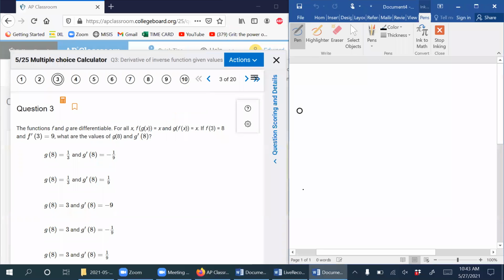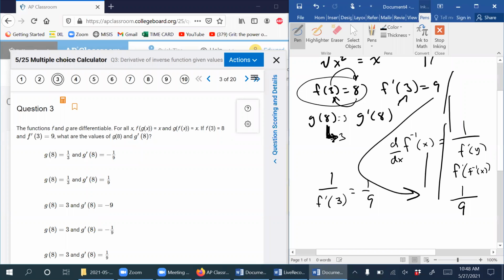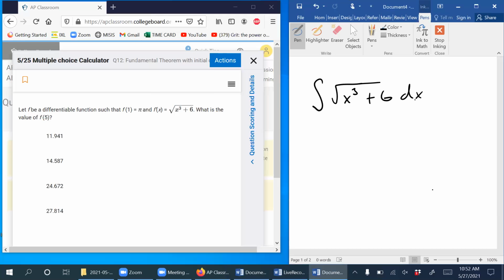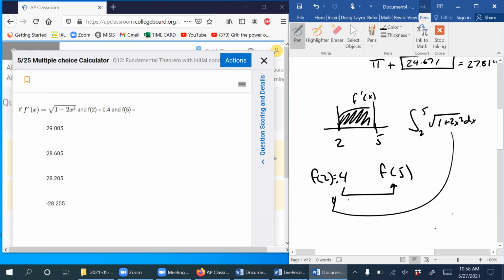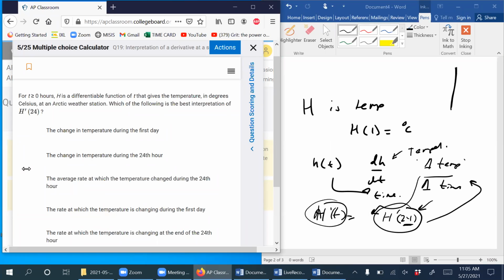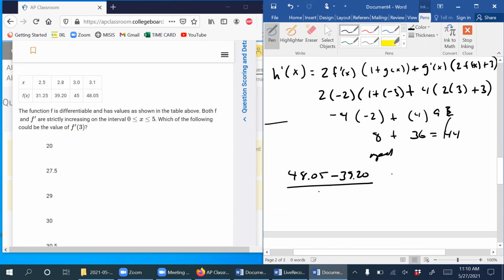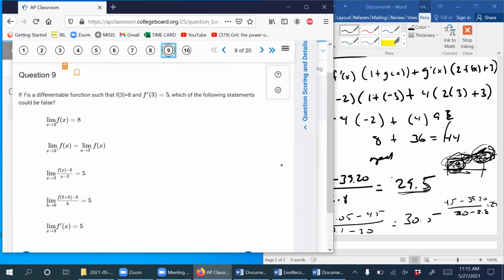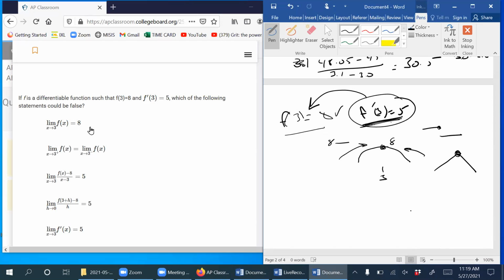Calculus AB 5/25 Multiple Choice Calculator